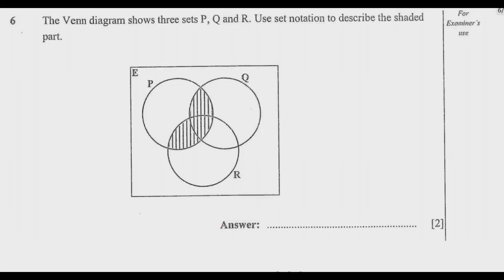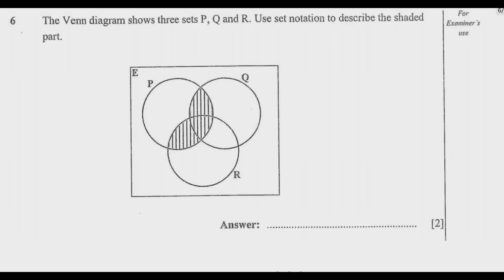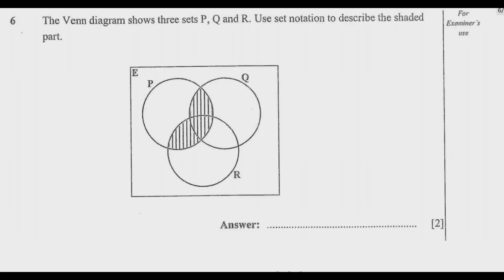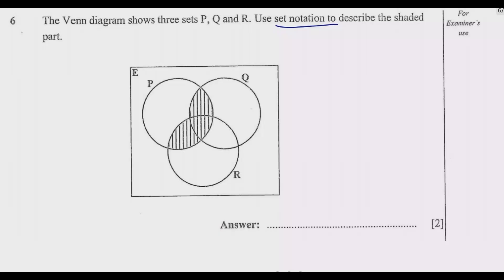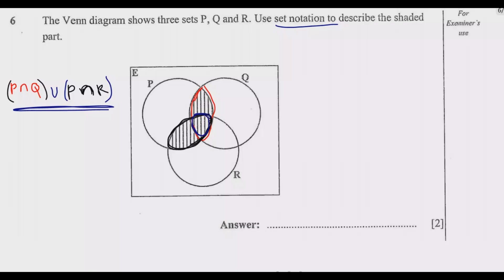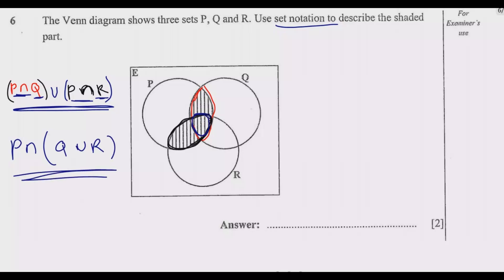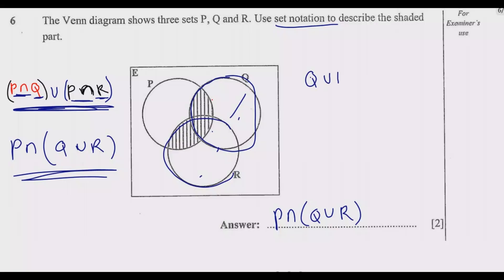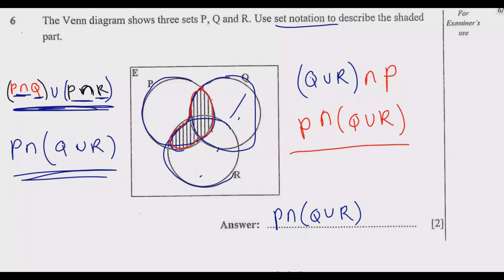2023 INTERNAL MATHEMATICS PAPER 1 QUESTION 6